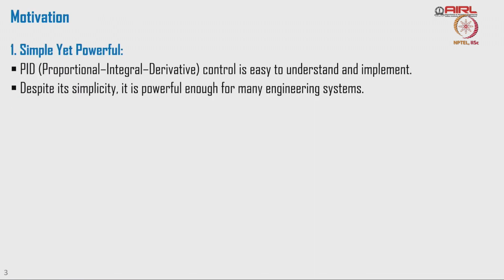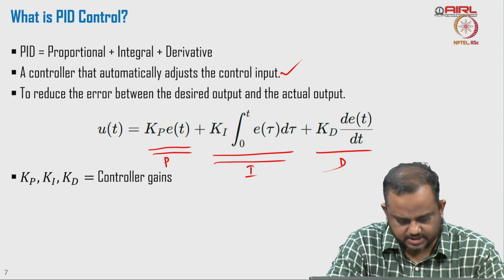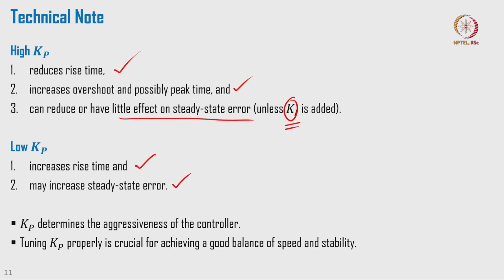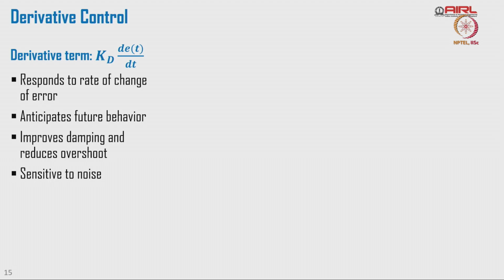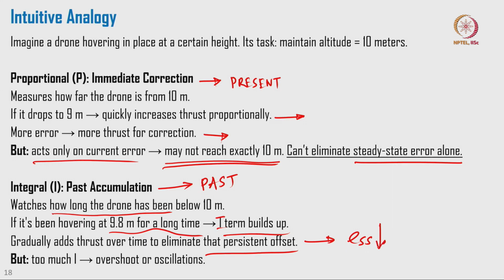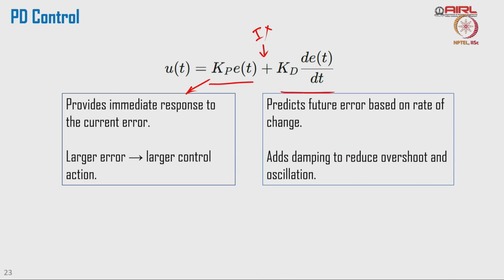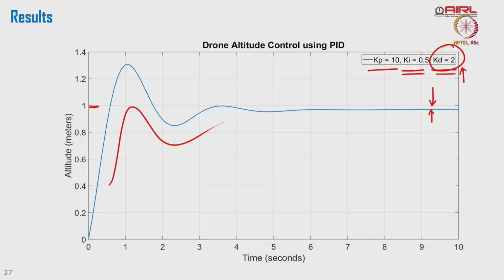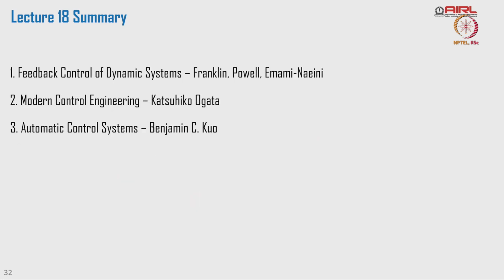Lec 29 PID Controller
Proportional control, Integral control, Derivative control